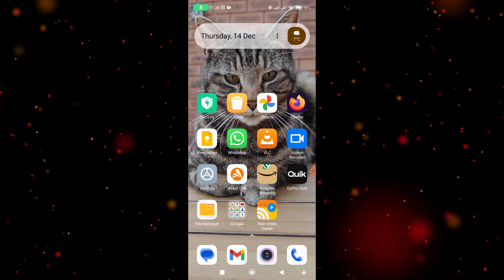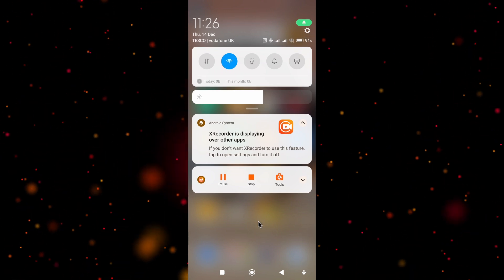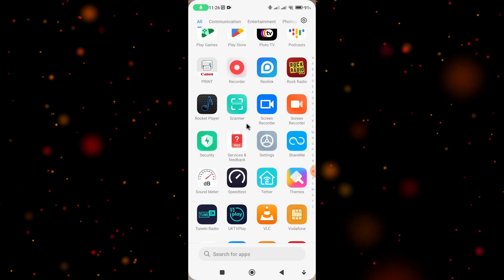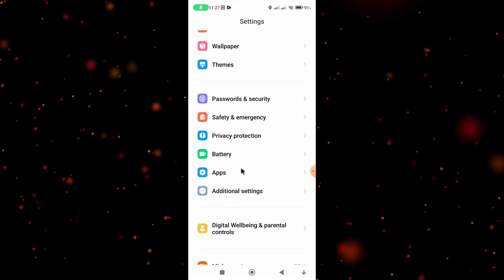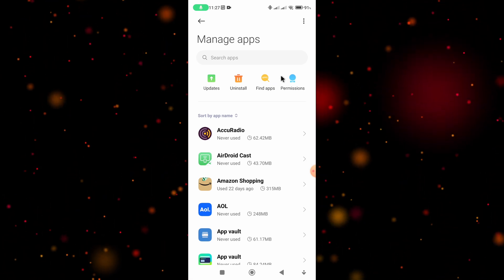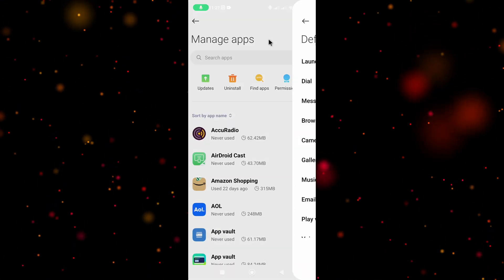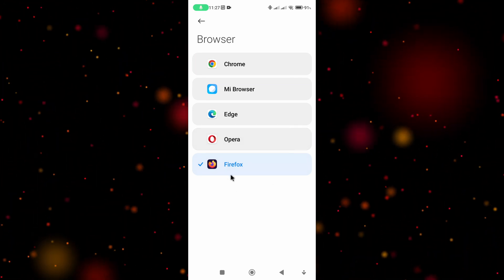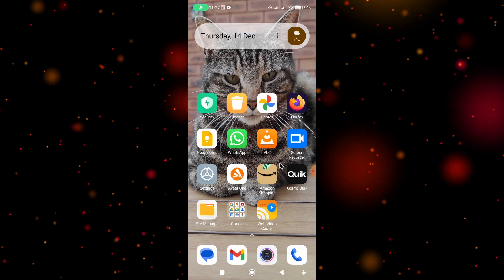How to Set a Default Web Browser on a Xiaomi Phone Running MIUI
Setting a default web browser on your Xiaomi Phone Running MIUI version 14, is fairly straightforward. Please note, if you are using an older phone, the process maybe slightly different. Simply go into "settings", choose "apps" then "manage apps", then click on the three vertical dots in the top right-hand corner and select "default apps", then choose "browser".